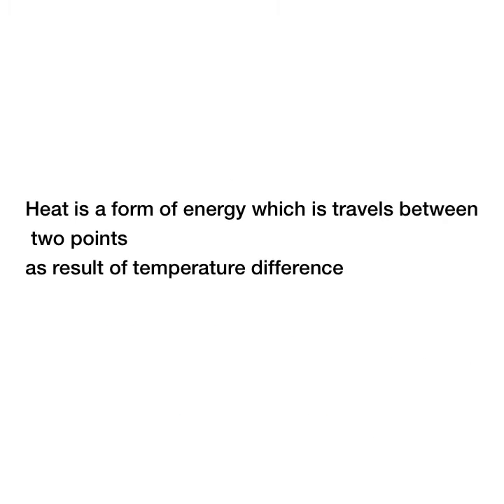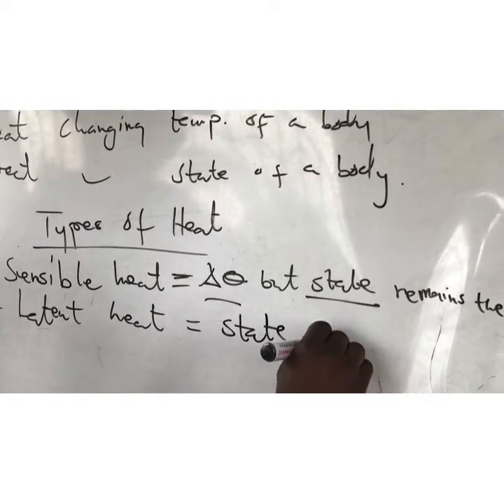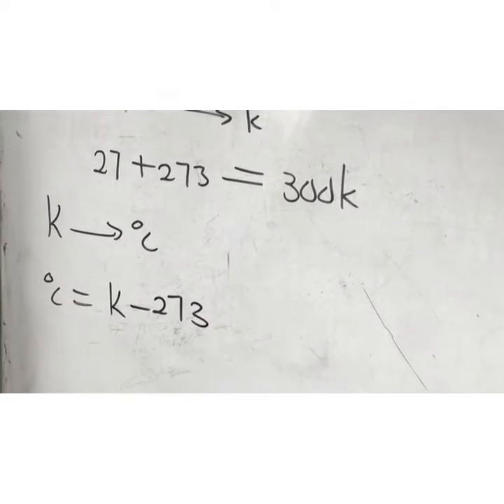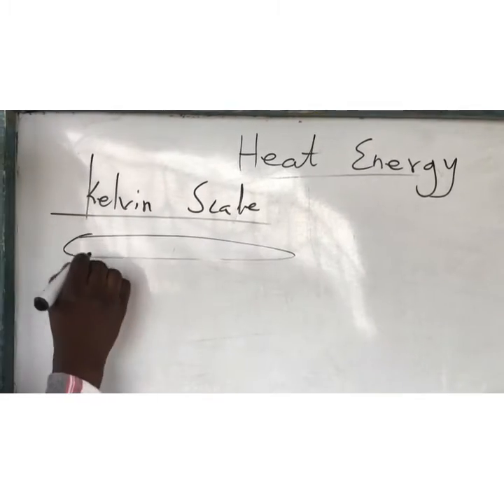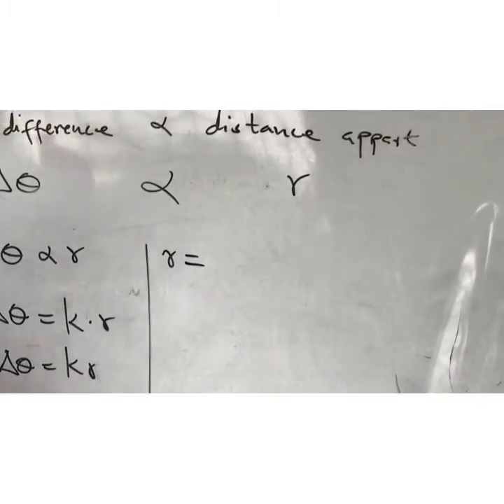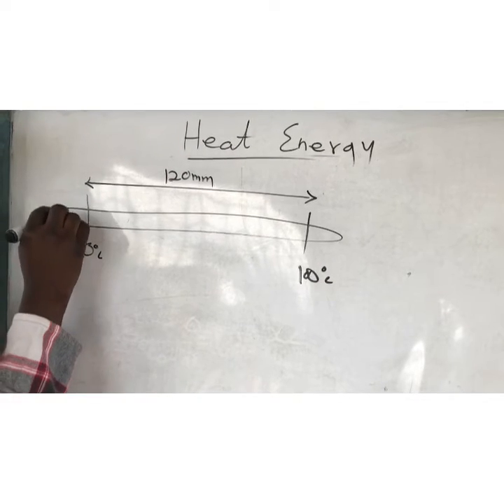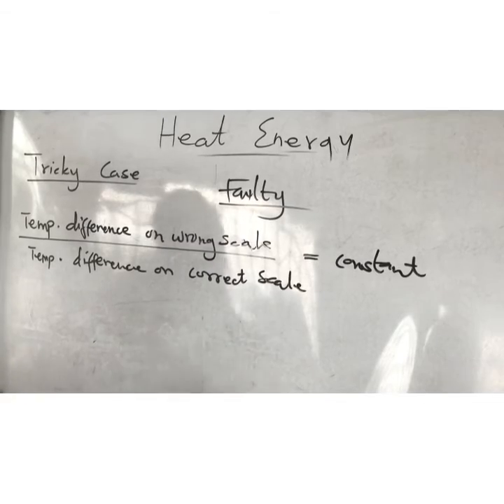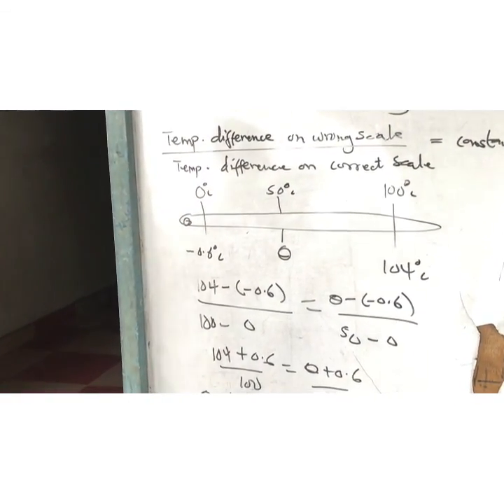Thermal energy | heat and thermometers calculations | physics|warnTesla empire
Thermal physics ;must know tricks on  heat energy part 1